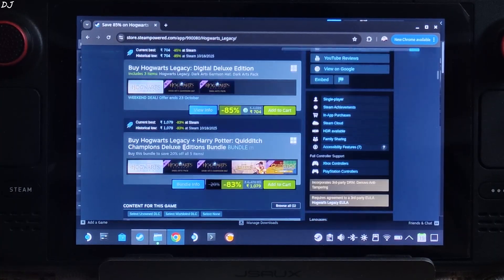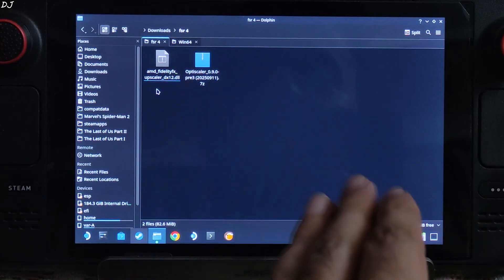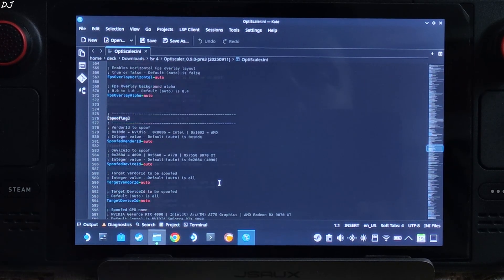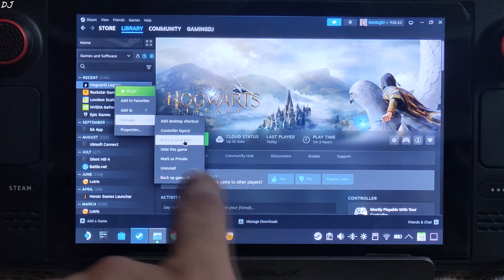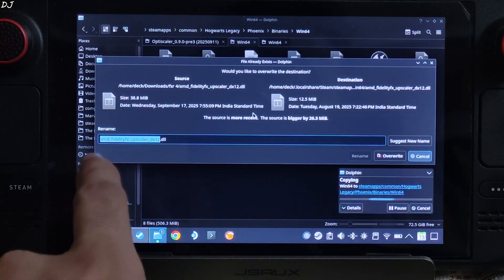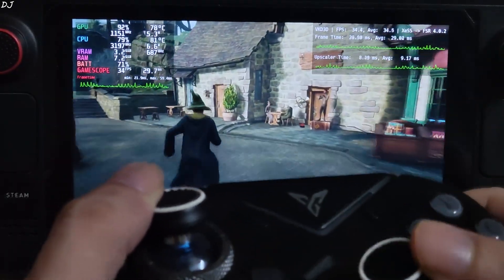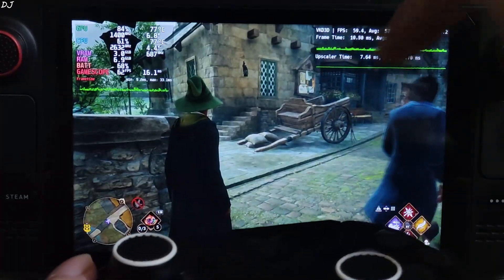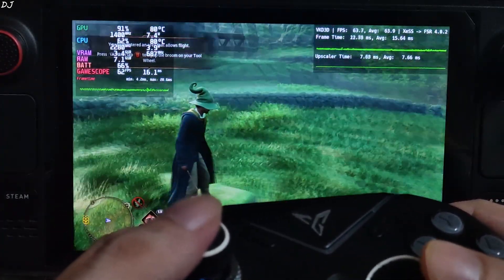Steam Deck Hogwarts Legacy FSR 4 + XeSS Frame Gen Setup Steam OS | Historical Low Price & New Update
Timestamp :

- Hogwarts Legacy Historical Low Price : 00:00
- New Update : 00:14
- Download Optiscaler Mod : 00:38
- Download FSR 4 INT8 Upscaler DLL : 01:01
- Optiscaler Mod Setup : 01:27
- FSR 4 INT8 Upscaler Setup : 03:09
- Proton Layer : 03:35
- Steam OS Settings : 03:55
- Game Settings : 04:19
- Optiscaler Settings : 04:55
- Gameplay [FSR 4 + No Frame Gen] : 06:22
- Enable Ingame XeSS Frame Gen : 07:53
- Gameplay [FSR 4 + XeSS Frame Gen] : 08:27
- Flying [FSR 4 + XeSS Frame Gen] : 09:52
- Combat [FSR 4 + XeSS Frame Gen] : 10:33

Hogwarts Legacy Gameplay on Steam Deck LCD 512 gb variant [Steam OS version 3.7.16 Beta] . UMA Buffer Size set to 4gb . Video recorded using Poco F5 . Ambient Temperature : 24 degree Celsius .